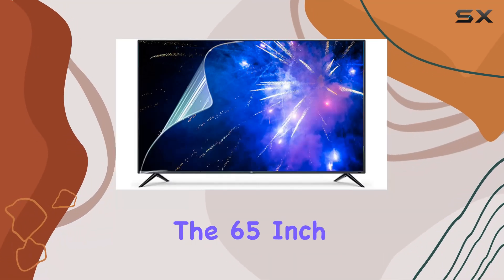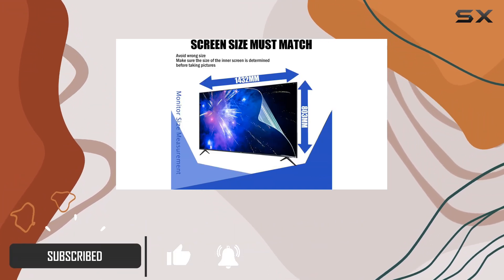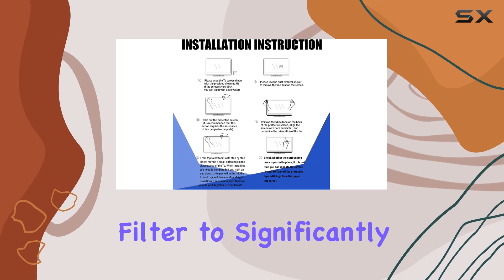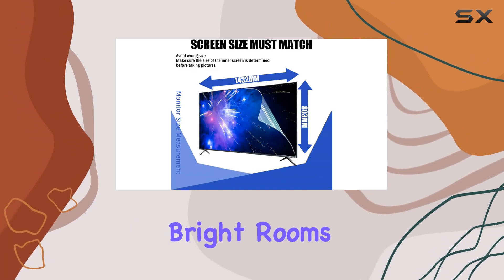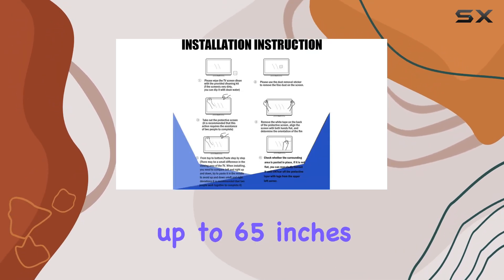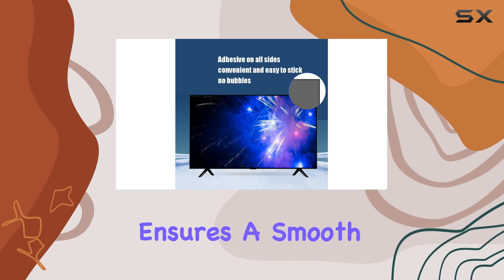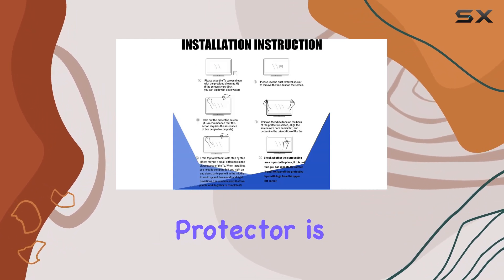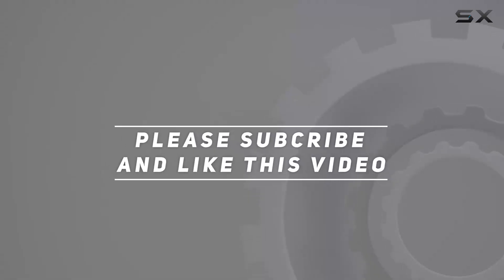Protect Your Eyes with 65 Inch TV Screen Protector | Best Anti-Blue Light Filter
0:00 Intro
0:06 Review

Things that we mentioned in this video:
65 Inch TV Screen : B08QYY4P71